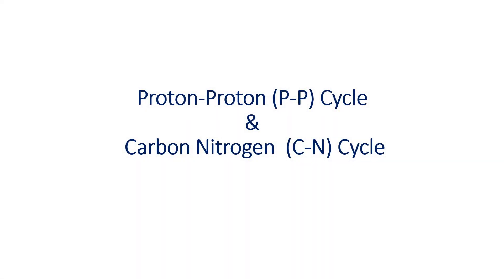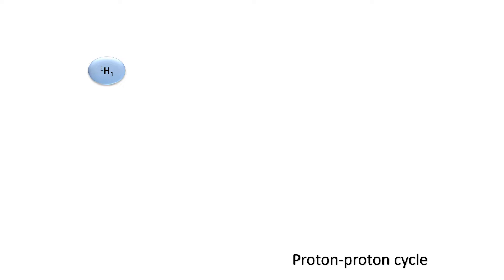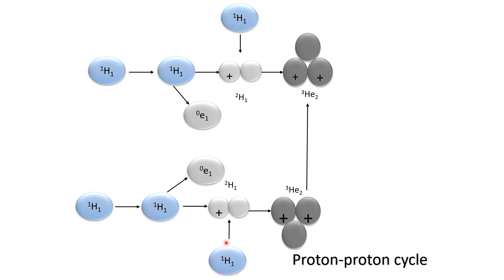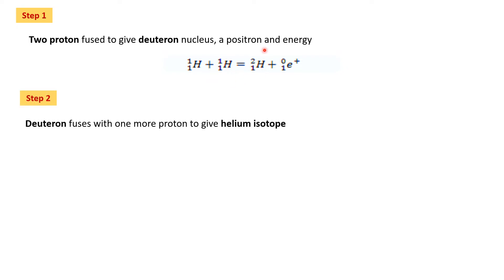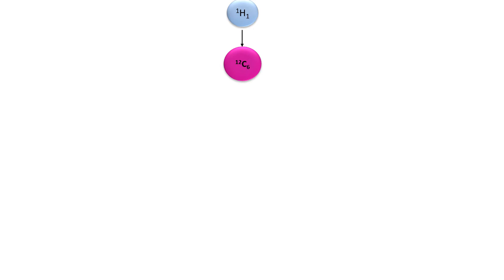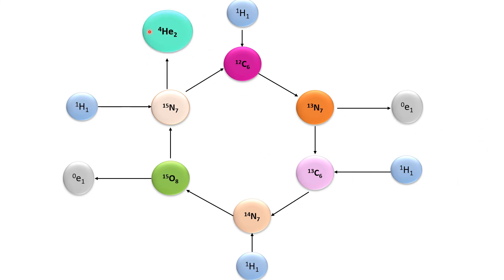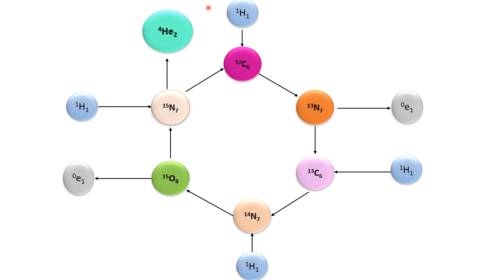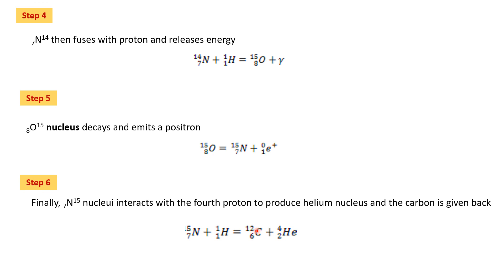p p cycle, C N cycle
Have you ever wondered how stars like our Sun produce energy? In this video, we explore two fundamental nuclear fusion processes that power stars — the Proton-Proton (p-p) cycle and the Carbon-Nitrogen (C-N) cycle.

🌟 What You’ll Learn:
The basic mechanism of the p-p cycle, dominant in stars like the Sun
How the C-N cycle (also known as the CNO cycle) works
Step-by-step explanation of each reaction involved in both cycles

📚 Perfect For:
B.Sc. and Engineering Physics students
Class 12 physics revision (Nuclear Physics / Astrophysics)
Competitive exam aspirants (NEET, JEE, GATE)
Anyone curious about how stars generate energy

🧠 This video simplifies complex nuclear fusion reactions into easy-to-follow visuals and explanations, making it ideal for both concept building and exam prep.

💬 Got a question or want to suggest the next topic? Drop it in the comments below!